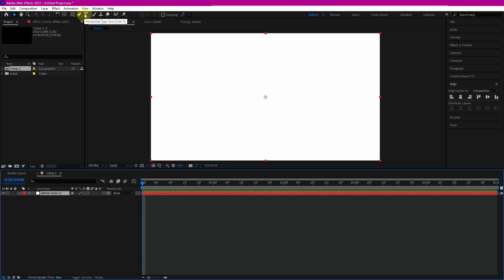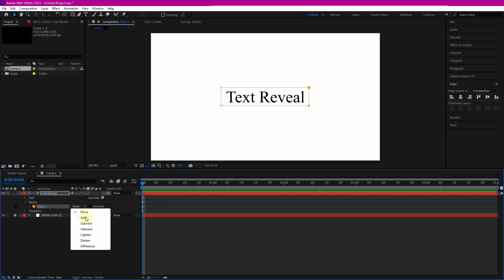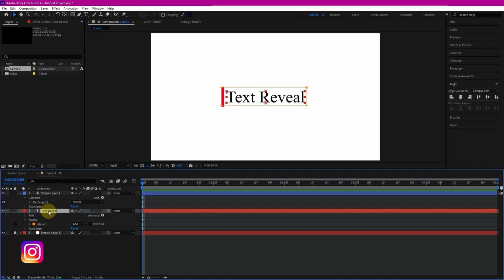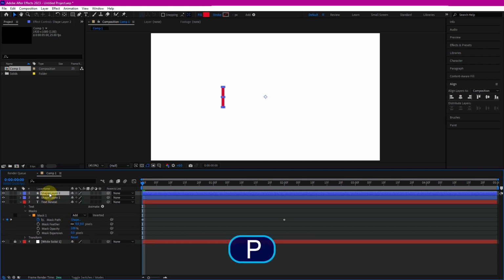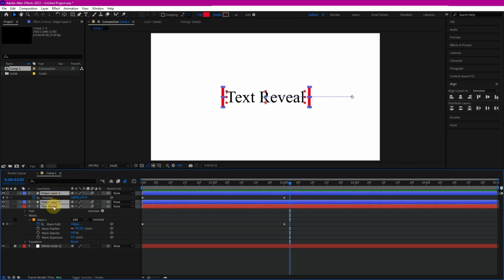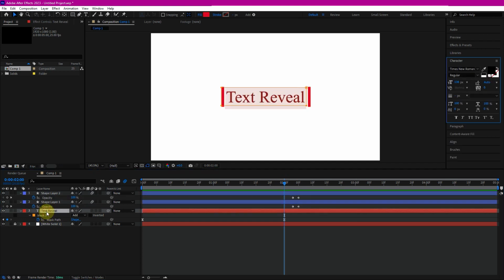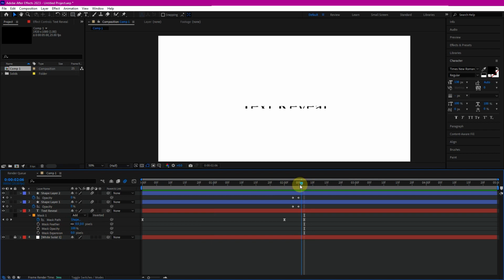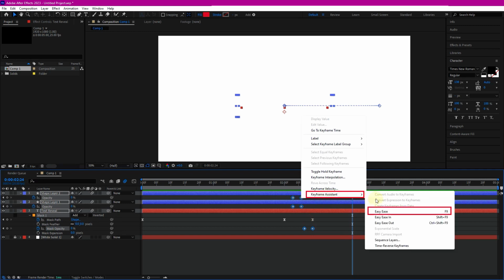How to create simple text reveal animation in after effects | Tutorial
Hello friends, in this video, I'll show you how to create a simple text reveal animation in After Effects CC using only native features. This project uses no plugins, so it's easy to follow and perfect for anyone new to After Effects.

If you're looking to create a great text reveal animation in After Effects, then this video is for you! In this tutorial, I'll walk you through the process of creating a stunning text reveal animation in After Effects using only native features. You will learn how to use mask in after effects. This project is easy to follow and perfect for anyone new to After Effects, so be sure to check it out!